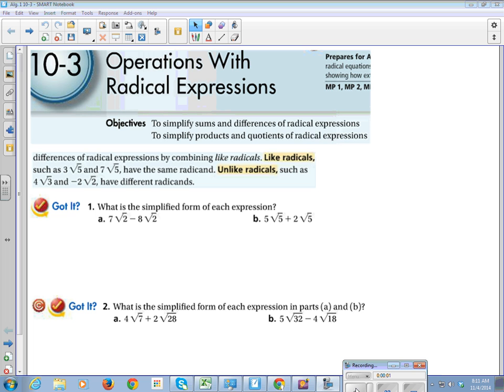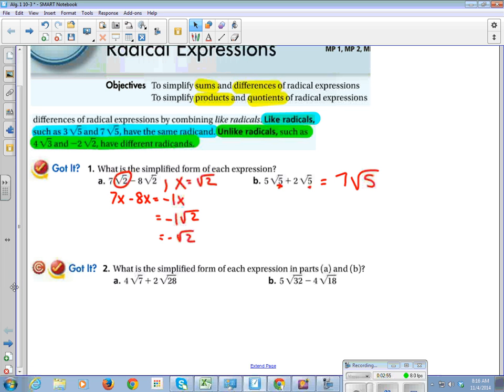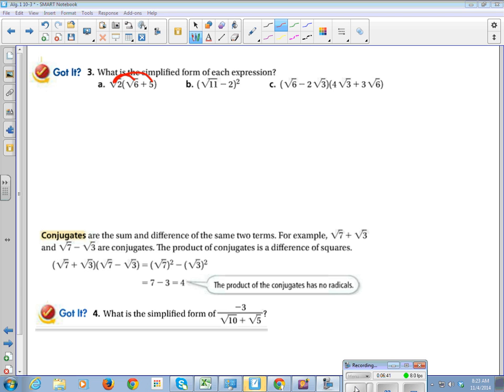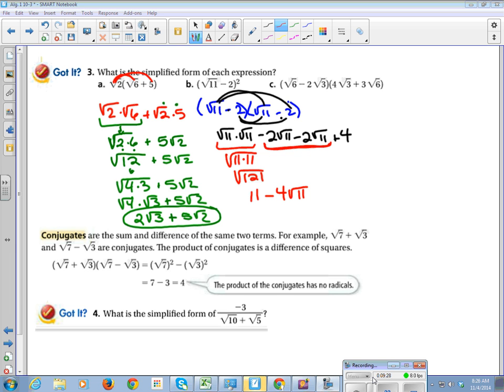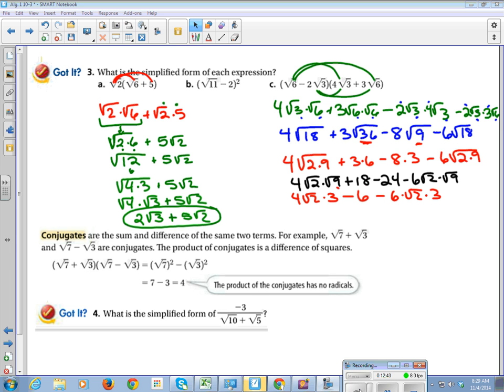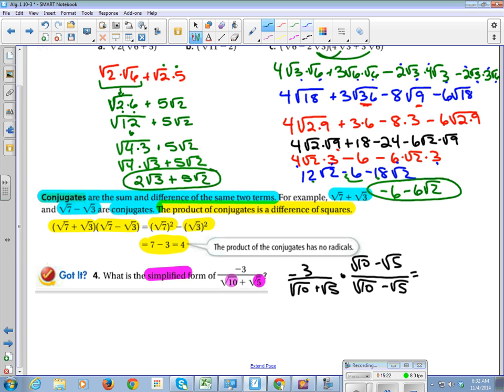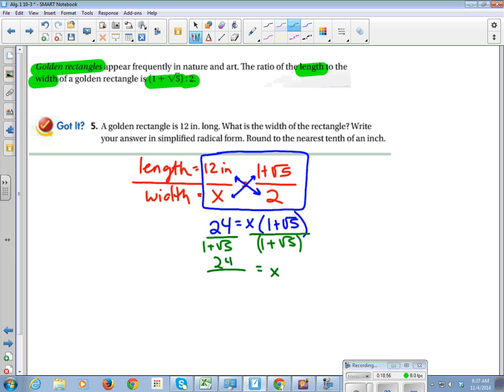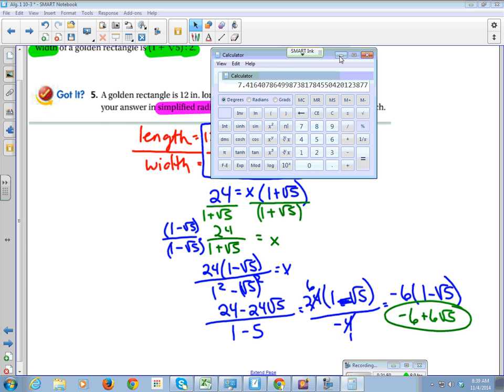Algebra 1 Chapter 10 Section 3 Operations of Radical Expressions